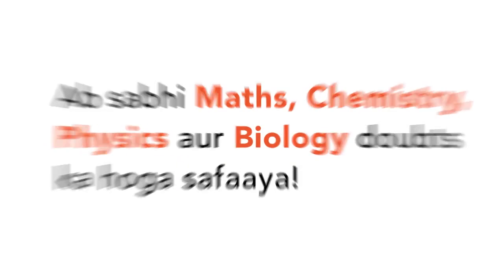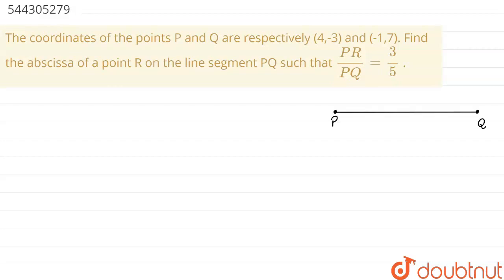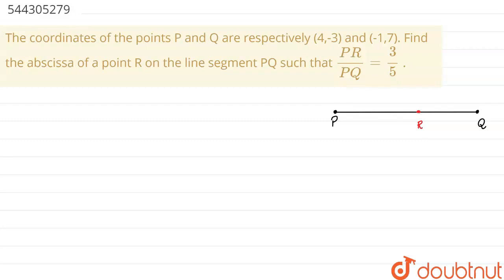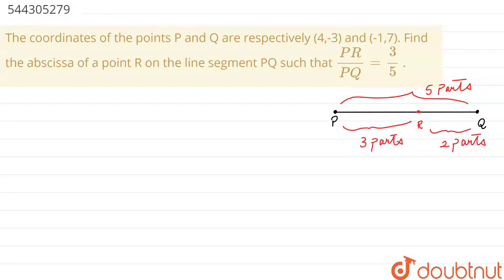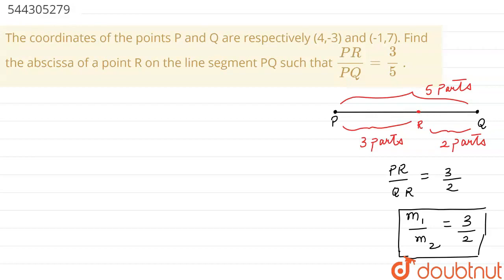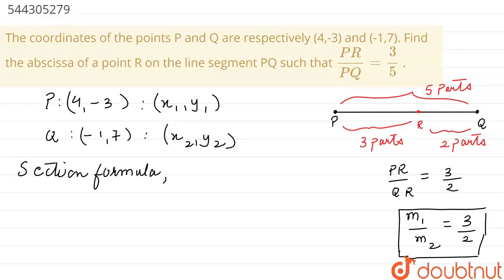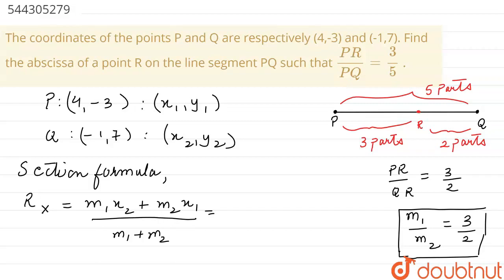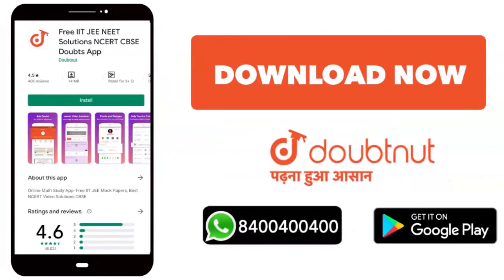The coordinates of the points P and Q are respectively (4,-3) and (-1,7). Find the abscissa of a...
The coordinates of the points P and Q are respectively (4,-3) and (-1,7). Find the abscissa of a point R on the line segment PQ such that (PR)/(PQ)=(3)/(5) .
Class: 10
Subject: MATHS
Chapter: COORDINATE GEOMETRY
Board:CBSE

👉 Have Any Query? Ask Us.